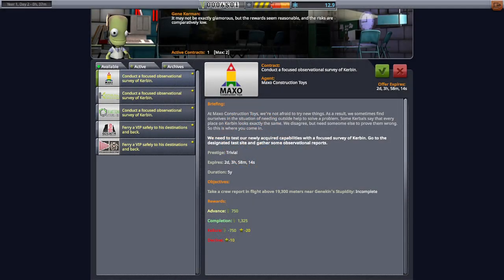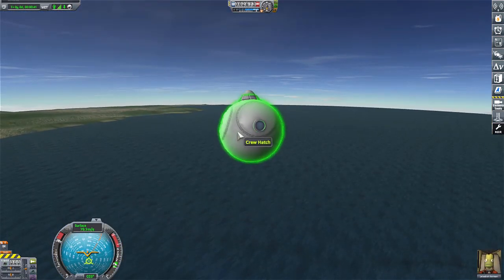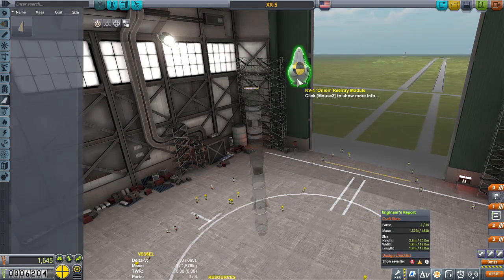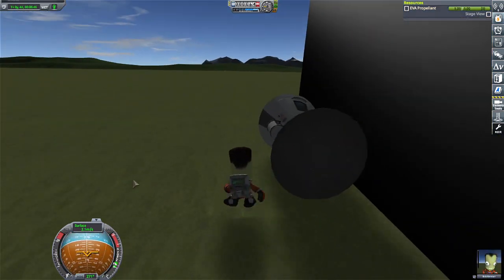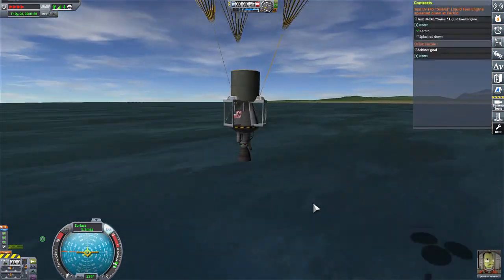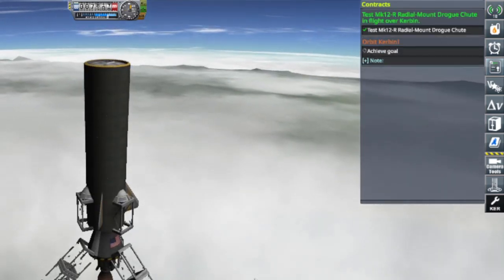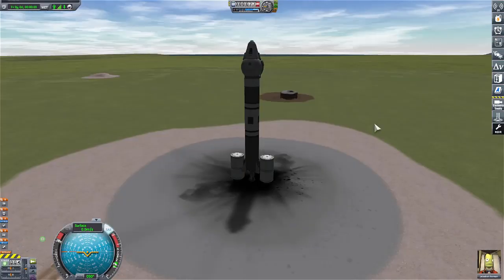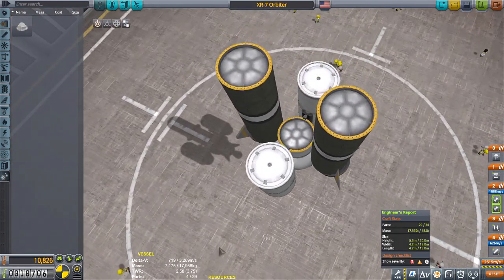EXTREME CAREER MODE part 3 \ KSP1.12 \ Kerbal Space Program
The first orbit flight is so close now. I can taste it.

Music is a mix of chopped, sped up and slowed random synthwave music mushed together.

FREQUENTLY ASKED QUESTIONS AND ANSWERS :

1. When do you upload videos? - I make videos everyday.

2. What do you do for a living? - I work a full time construction job plus any overtime I can get.

3. Where can I download the craft file? -  I do not put my crafts out for download because not only do I not have time, but these videos are meant for you to be inspired to build your own crafts. I try to make it so you can follow along with the build.

4. What is a SSRT ? -  SSRT means Single Stage Rocket Technology. It was a term used before the term SSTO was a thing.